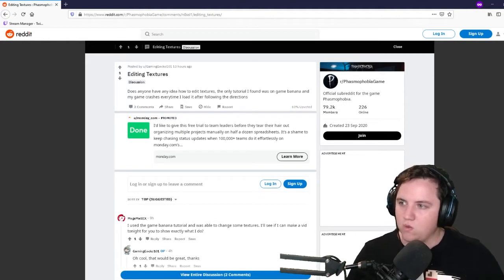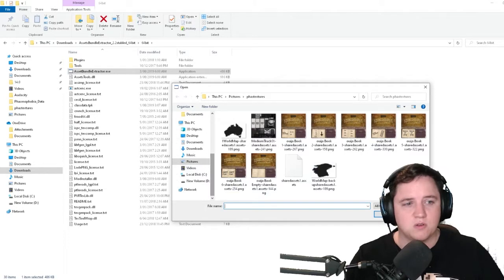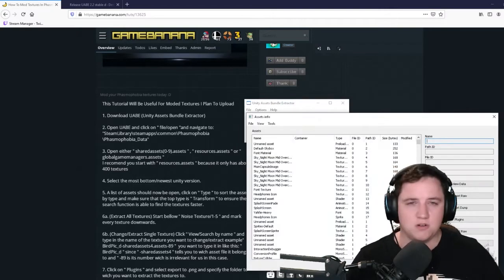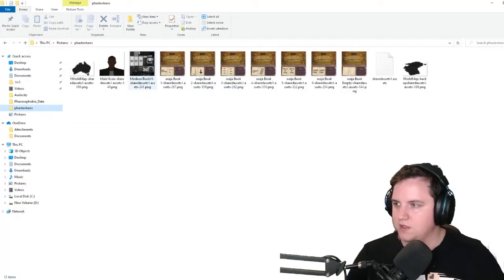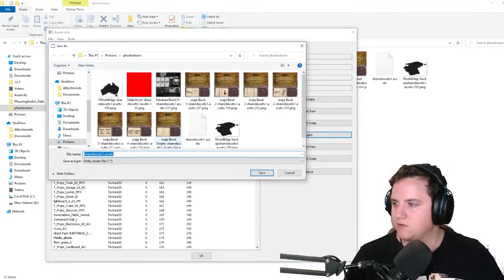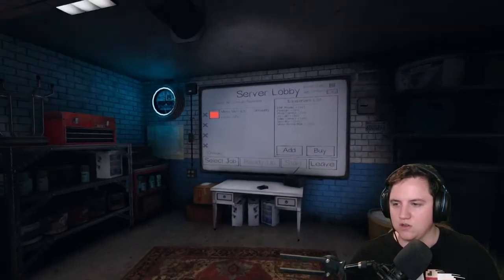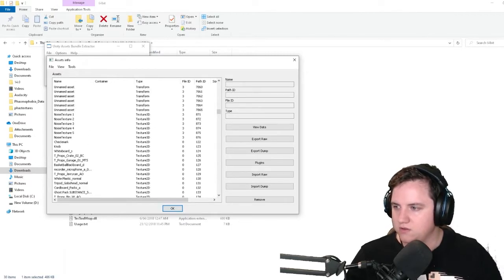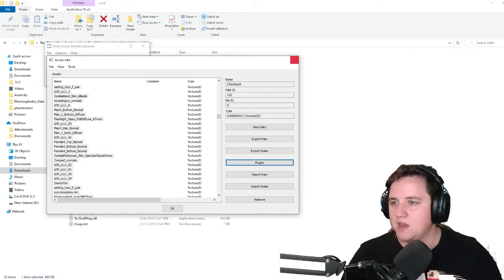Editing Textures in Phasmophobia Quick Guide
Make sure to be safe and scan for ye olde virus', don't want your PC getting haunted.

Unless something completely contradictory comes up, I'll pin a comment. If there is a huuuuge mistake or update I will just make this video private.

If I say anything totally wrong please do 100% let me know, but as you can see, most things I state in this video are backed up by evidence. This isn't exactly a tutorial but there are many tips and tricks you can use in this vid to help you bust ghosts better.